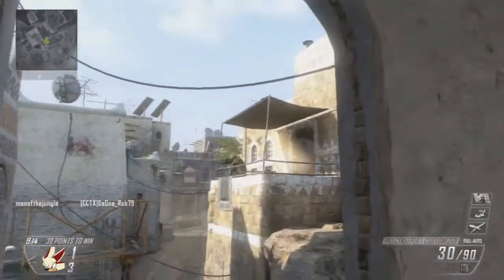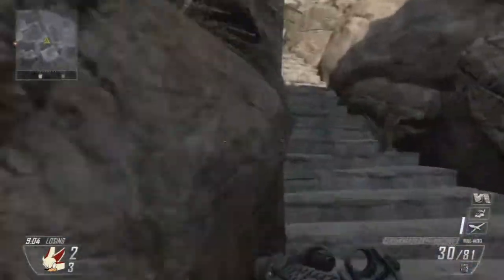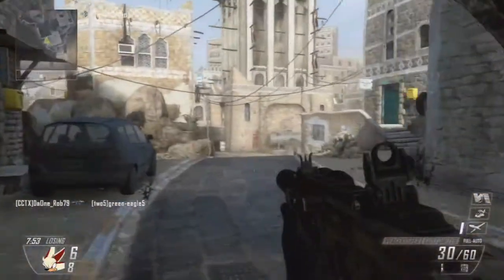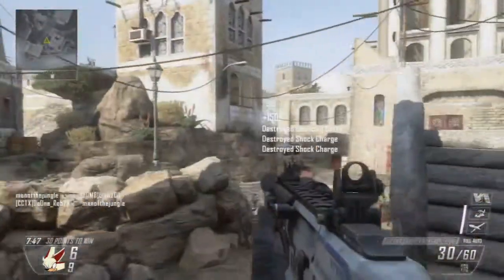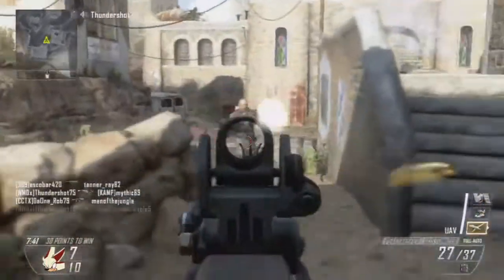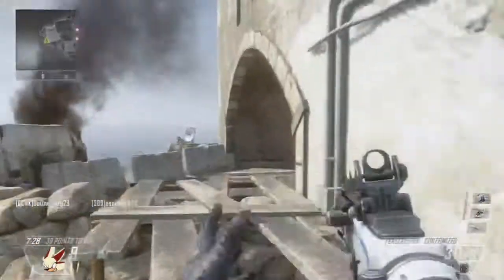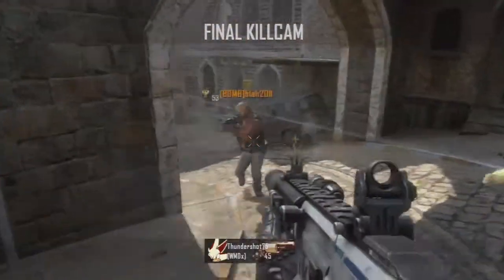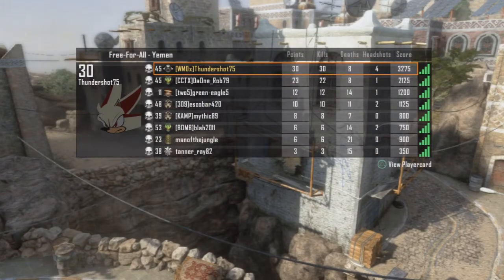30-8 FFA Yemen Update Video/I Dipped Again (COD BO2)